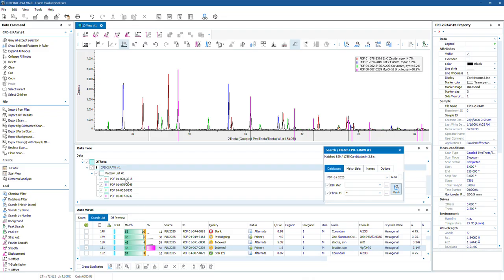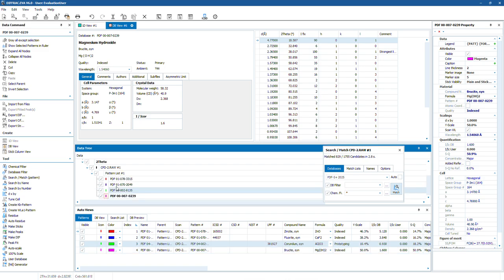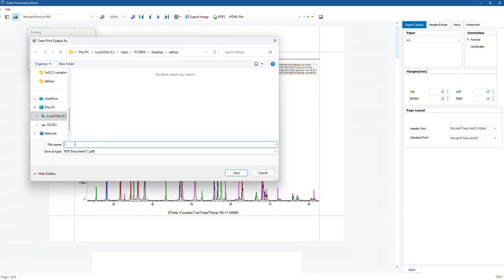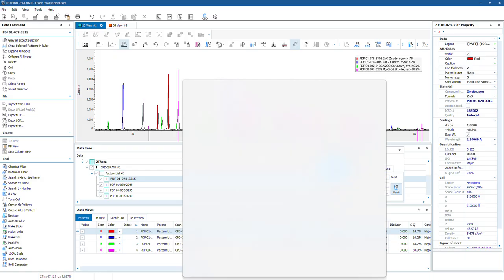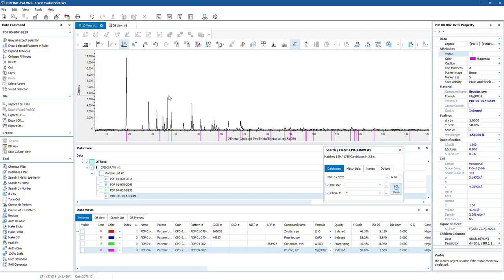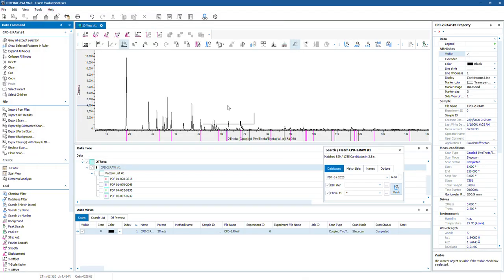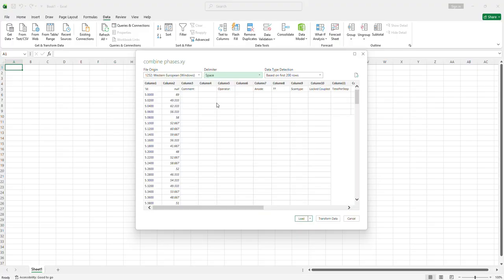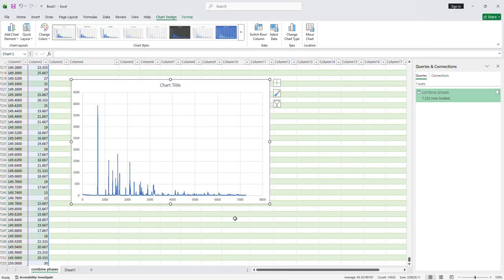Export data EVA.BRUKER to PDF, Word and Excel (English)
The tutorial covers the basic workflow for export  XRD raw data, including:

- Importing XRD diffraction data
- copy picture
- review result in pdf, word and axcel

Software: DIFFRAC.EVA V6 (BRUKER) and microsoft office